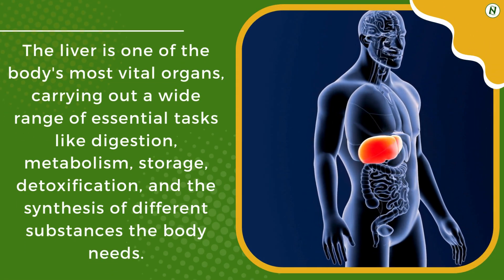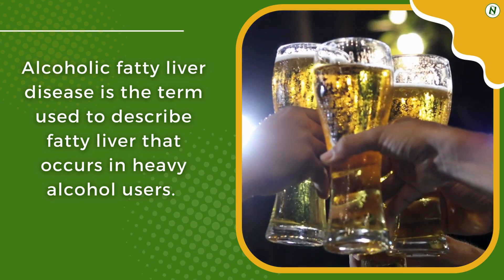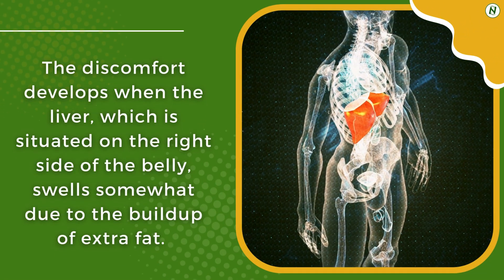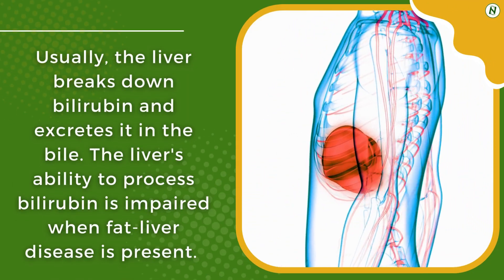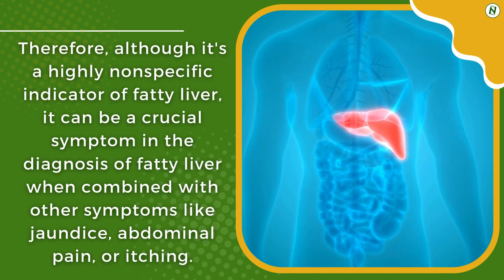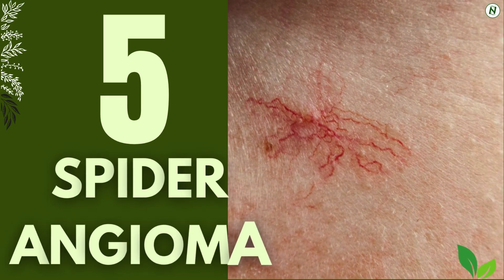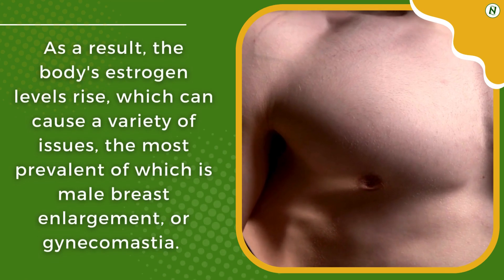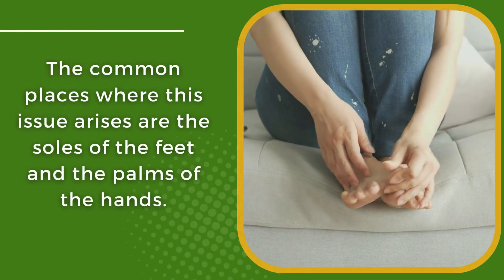Fatty Liver Disease: 7 Indicators to Watch!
The liver is one of the body's most vital organs, carrying out a wide range of essential tasks like digestion, metabolism, storage, detoxification, and the synthesis of different substances the body needs. Hepatic steatosis, the scientific term for fatty liver, is the result of an abnormal build-up of triglycerides and other fats in liver cells. A tiny amount of fat is normal in a liver that is healthy and performing well. However, fat accumulation becomes an issue when it accounts for more than 5% of your liver's weight.
The liver is an essential organ that the body uses for the breakdown and metabolism of lipids. But fats build up inside the liver cells and cause a fatty liver when the amount of fats entering the body surpasses the liver's ability to metabolize them. Currently impacting over 25% of adults globally, fatty liver disease is one of the most common liver disorders and a major global health concern. Alcoholic fatty liver disease is the term used to describe fatty liver that occurs in heavy alcohol users. When it manifests in an individual who does not consume large amounts of alcohol, it is referred to as non-alcoholic fatty liver disease, or NAFLD. Alcoholic fatty liver disease and non-alcoholic fatty liver disease typically show up in similar ways.
But issues come up because fatty liver doesn't show many symptoms in the beginning. Therefore, the illness has already worsened by the time the patient typically experiences symptoms. Because of this, it becomes crucial to maintain awareness and recognize the early indicators that this illness is developing.

We appreciate you taking the time to visit with us. We are very grateful to you.